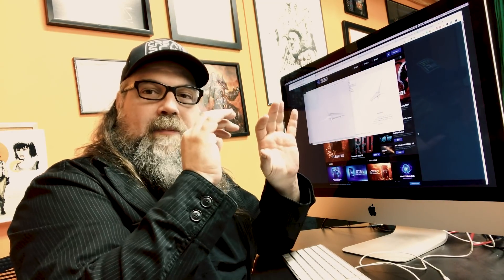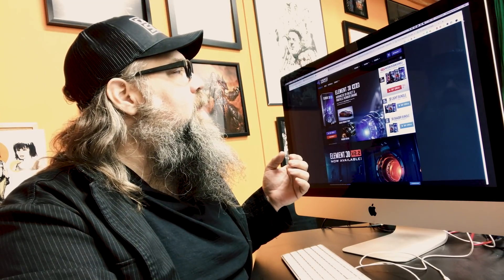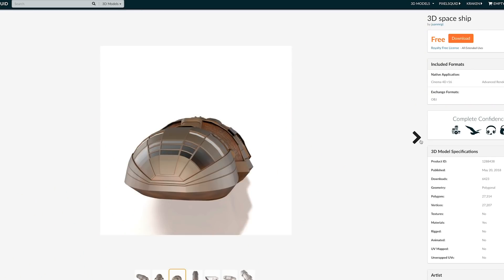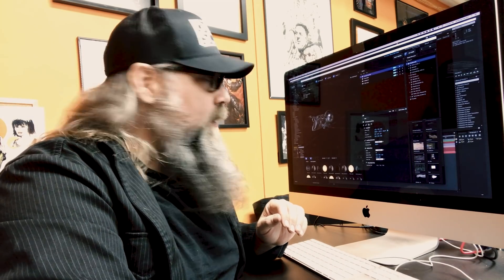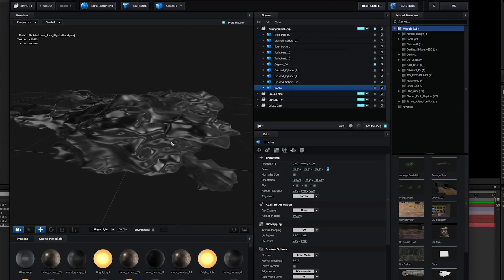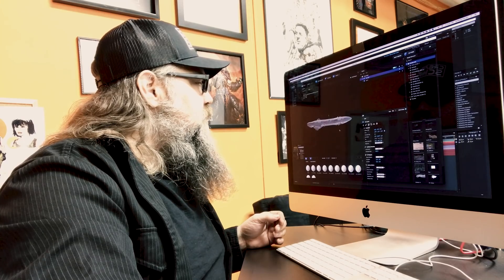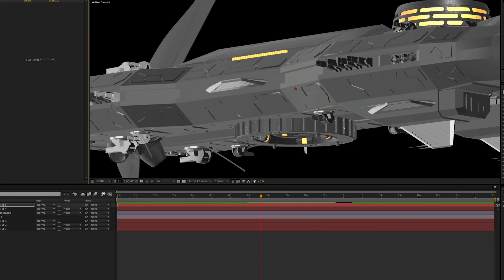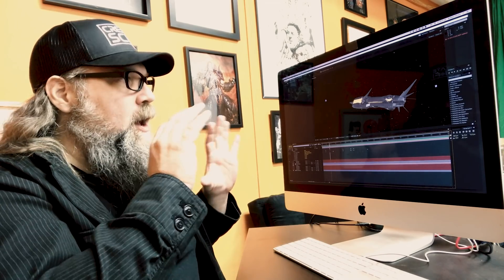KITBASHING: 3D SPACESHIPS WITH ELEMENT 3D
In this tutorial, I take you through my kitbashing process step by step using free & inexpensive 3D models. I show you how to make a unique spaceship using the free & inexpensive 3D models in video co-pilots Element 3D After Effects Plug-In.